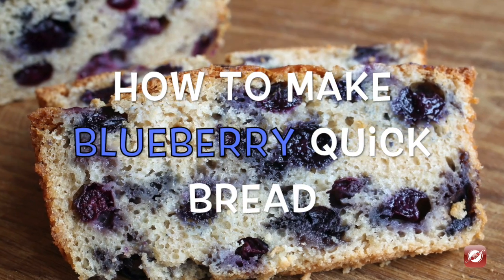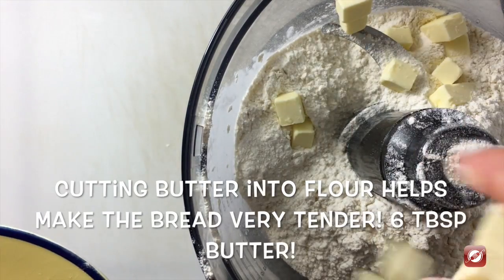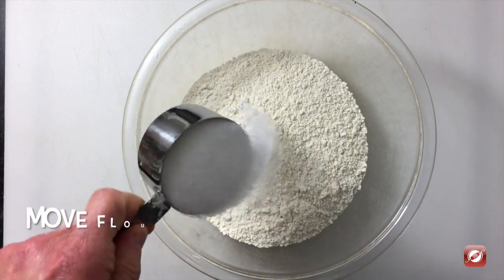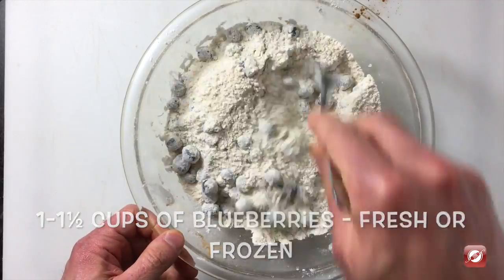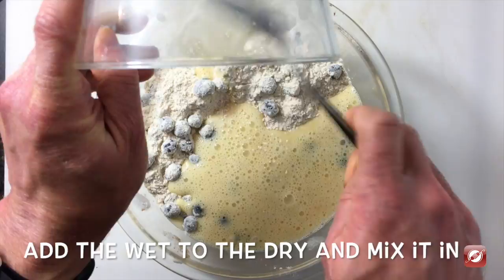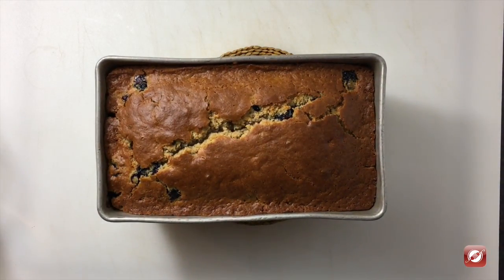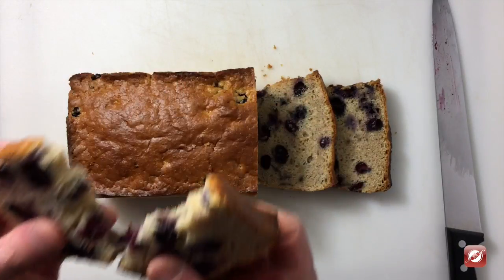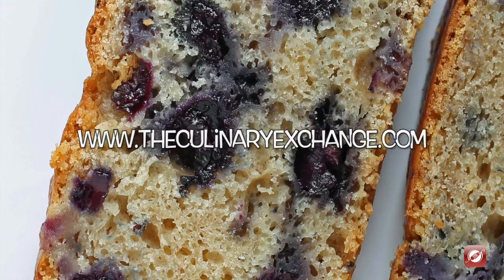How To Make Blueberry Quick Bread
This is a how to video showing the viewers  How To Make Blueberry Quick Bread. SO tasty!